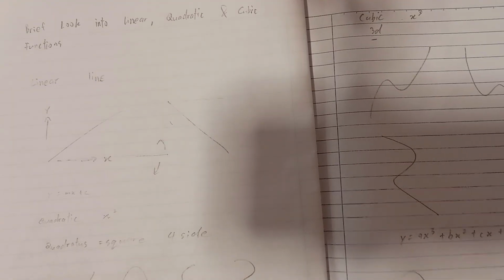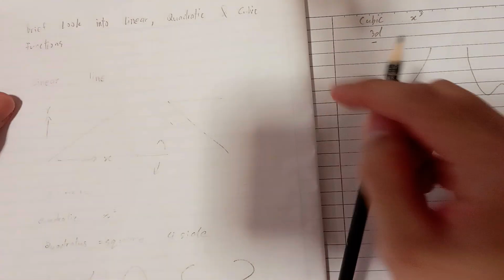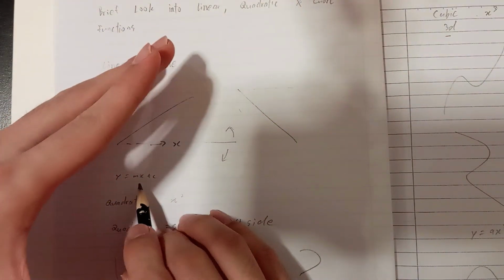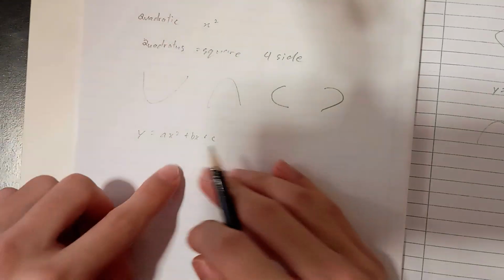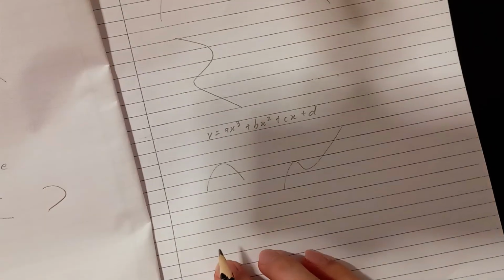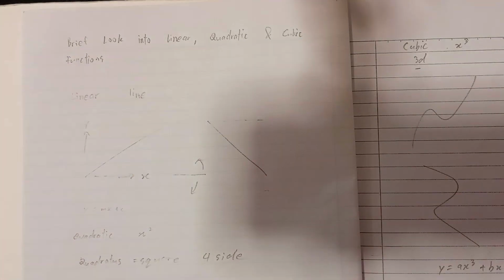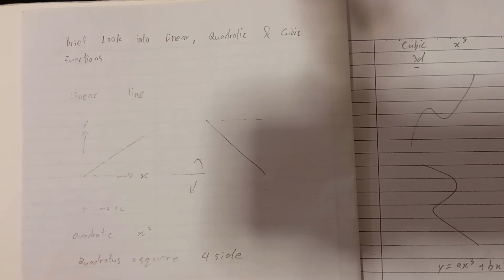Brief Look into Linear, Quadratic & Cubic Functions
I went briefly into linear, quadratic and cubic functions, explaining what they mean and how their basic shapes look like along with their general formulae.